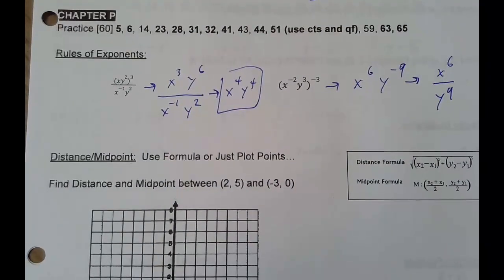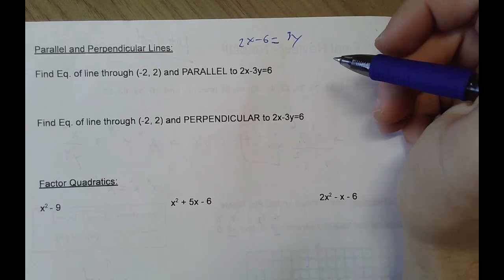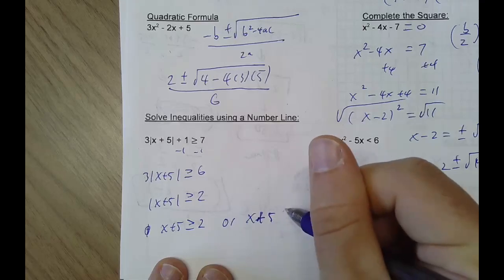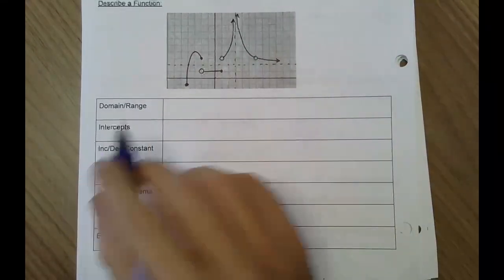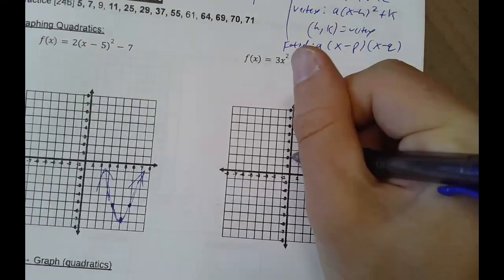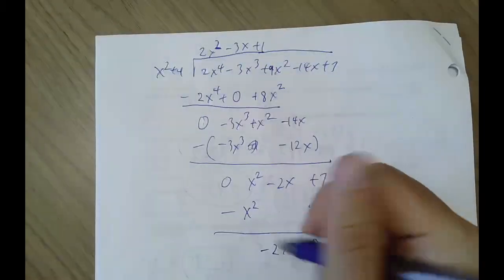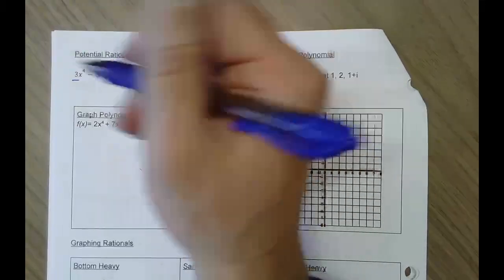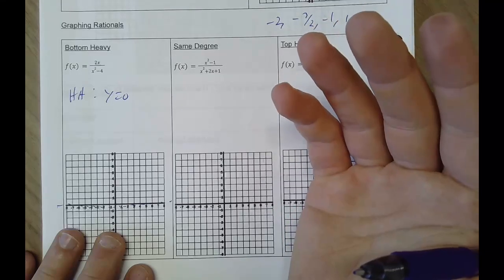Precalculus Fall Final Review 2024 Part 1